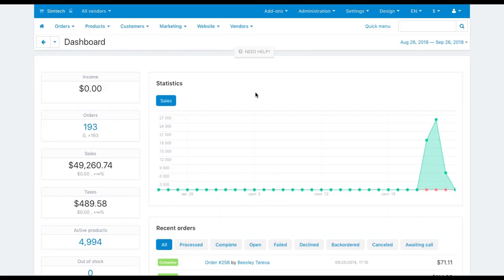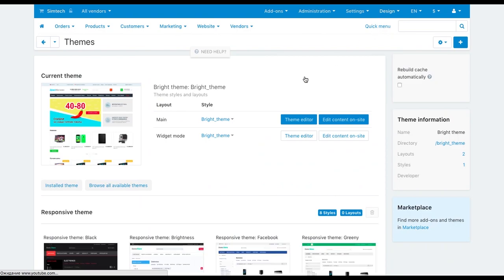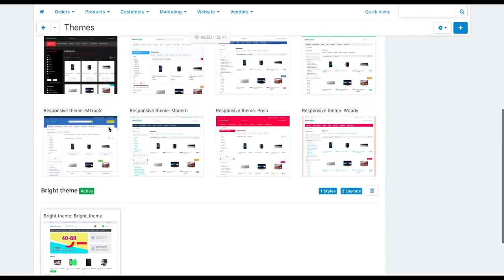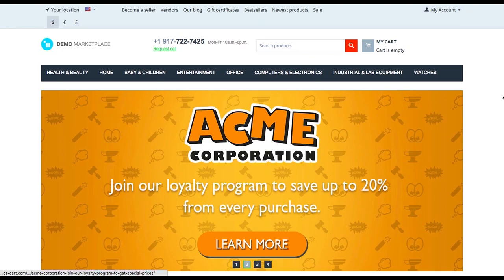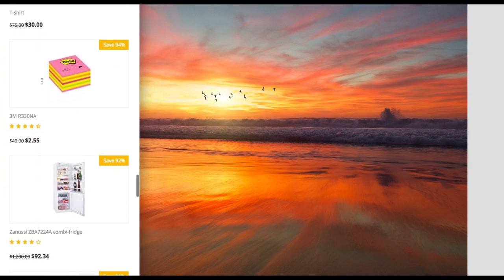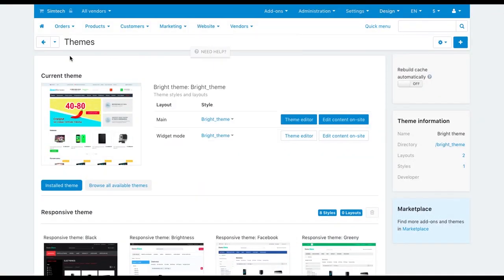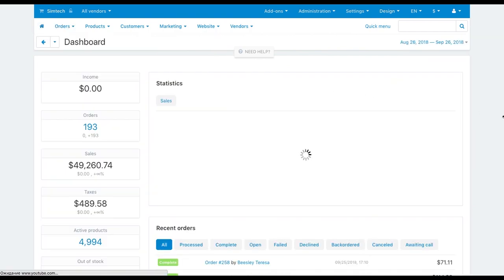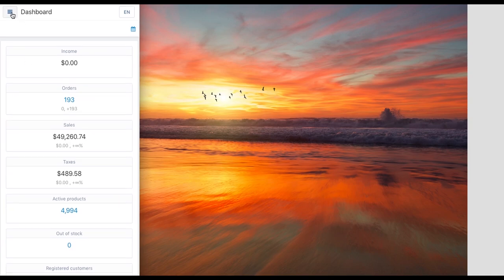How to Set Responsive Themes in CS-Cart Multi-Vendor Marketplace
Responsive design is a must.
With CS-Cart Multi-Vendor marketplace platform , your customers will comfortably browse your marketplace from a mobile device thanks to the responsive storefront design. The admin panel is also responsive, so you and your vendors can use phones and tablets to operate the marketplace.

By default, Multi-Vendor offers two themes Responsive and Bright. Responsive has 8 pre-configured styles. When a customer opens your marketplace from a mobile phone, the content on the storefront is rearranged to fit the screen. You can install more themes from the CS-Cart marketplace or code a unique responsive design based on the standard responsive theme.

Same happens when you enter your admin panel from a mobile device. Menus and informational blocks are rearranged so that you could comfortably operate them on a small screen.